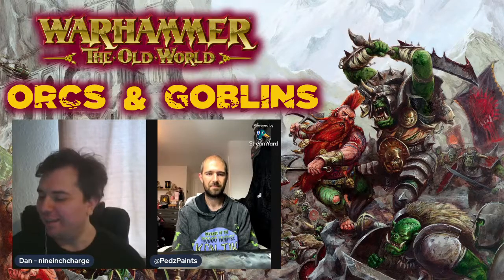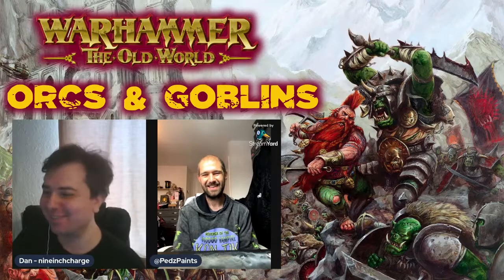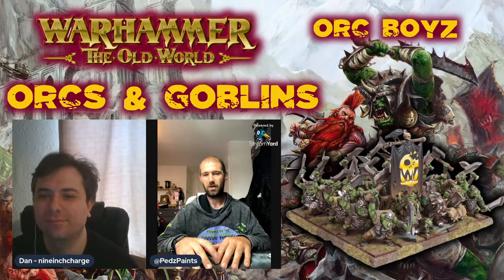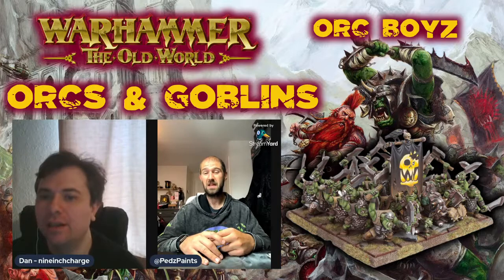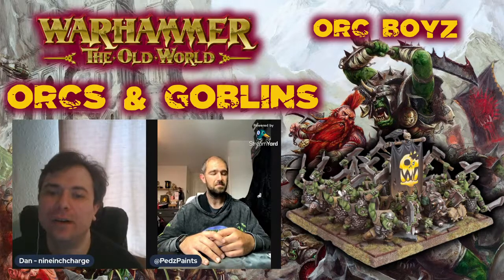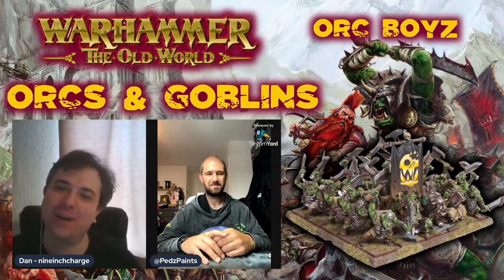ORCS AND GOBLINS UNITS! Warhammer The Old World Ep 22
Head on over to Nine Inch Charge Hobby Hangout Community on Facebook for pictures, tips and hobby advice.

Music
'Movie' by Aylex